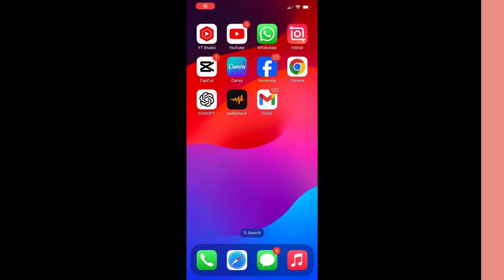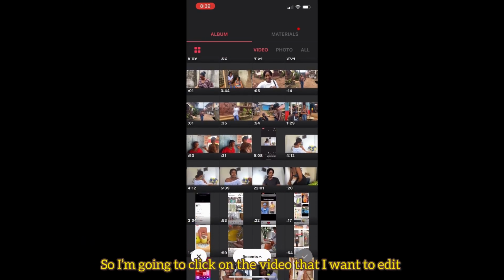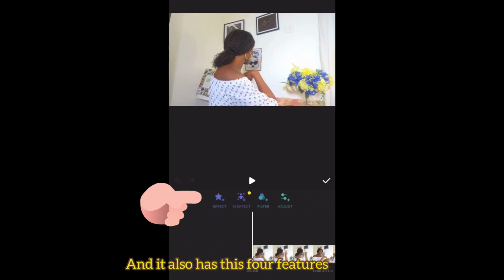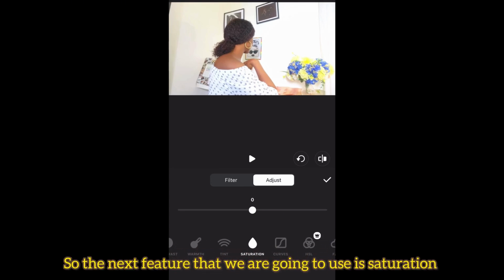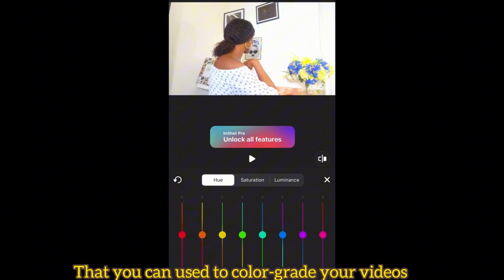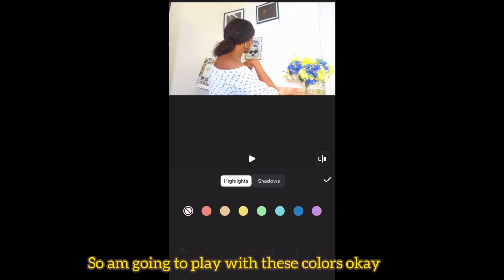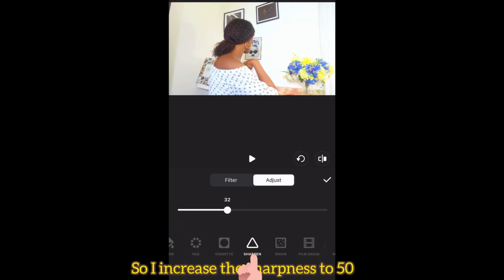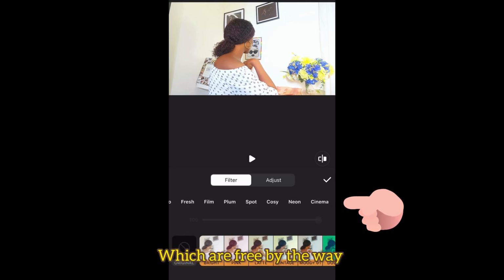How to color grade your video in InShot || InShot tutorial || free editing app || 2024 version…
Music 🎶: Chillpeach

InShot tutorial free editing app how to color grade your videos # editing